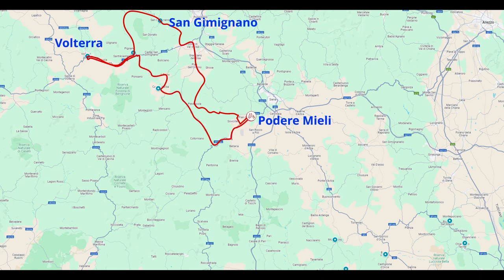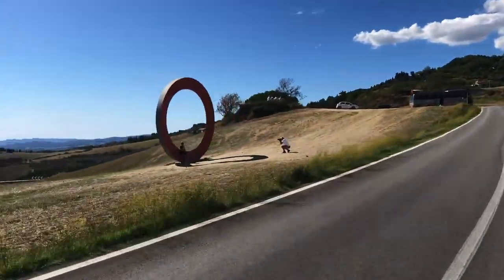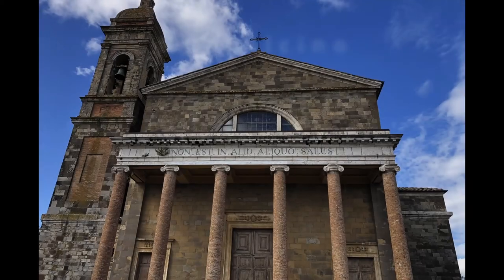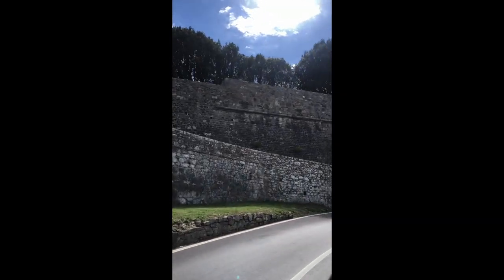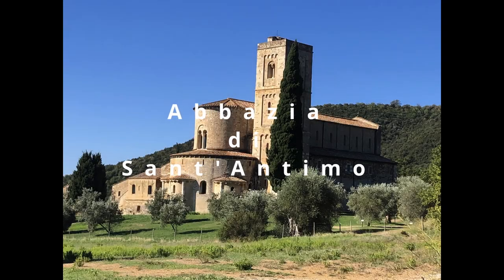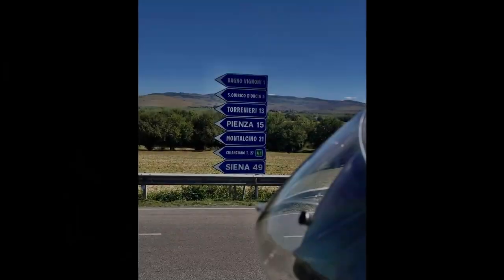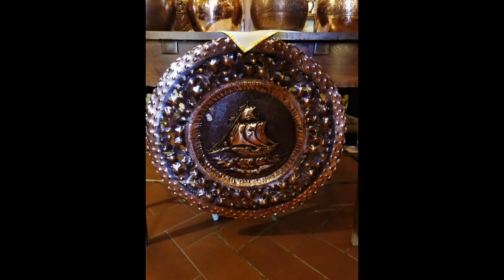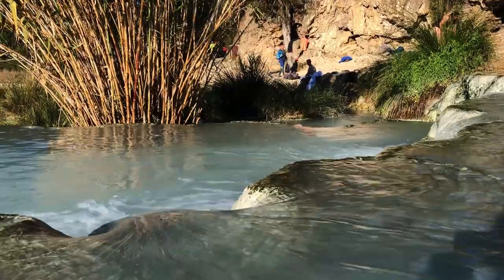WRM S2 E7 Italy Fall 2022 Tuscany Region day trips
In this episode:  We travel around the Tuscany region of Italy and check out some of the local hilltop towns.